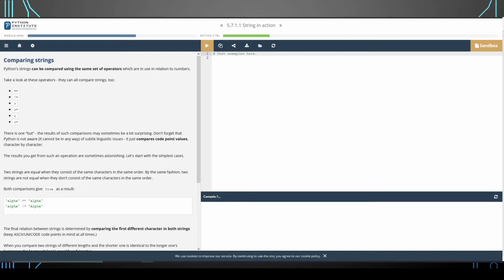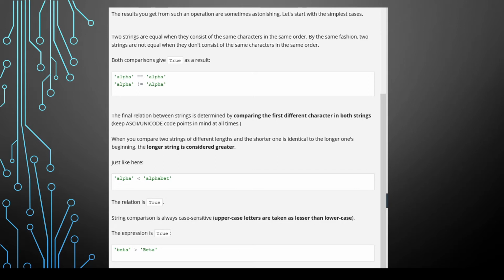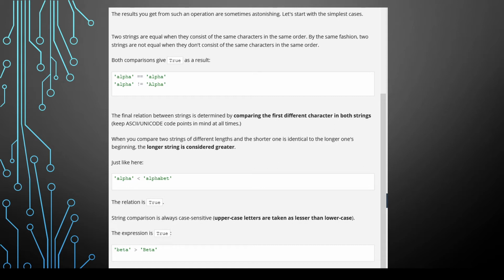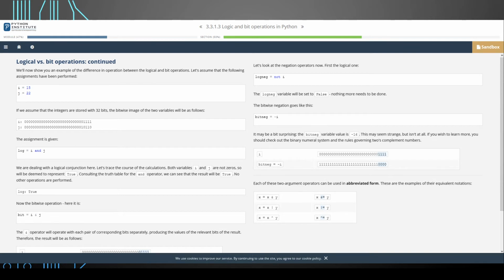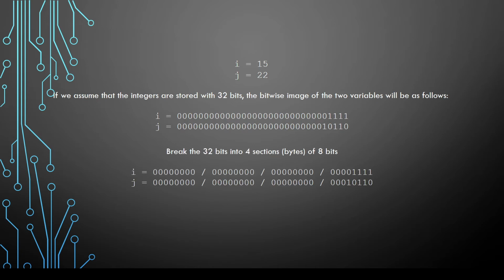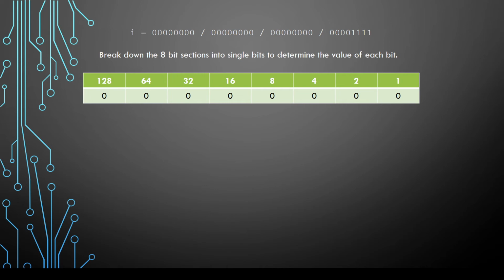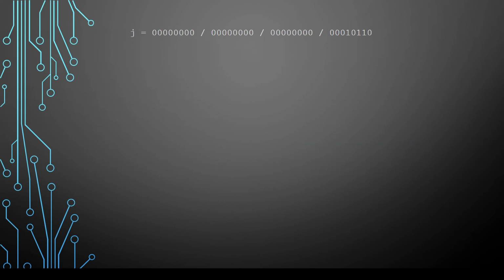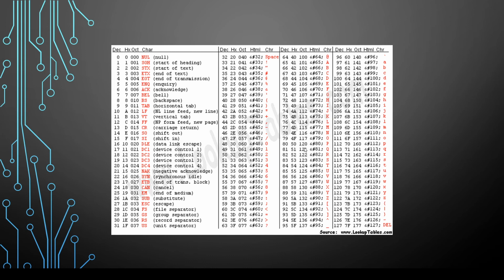Decimal to Binary